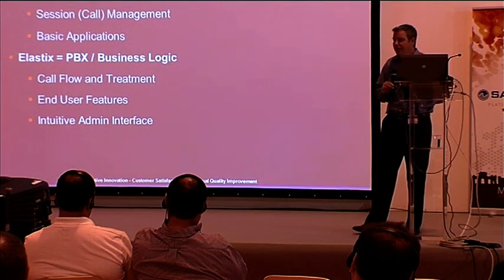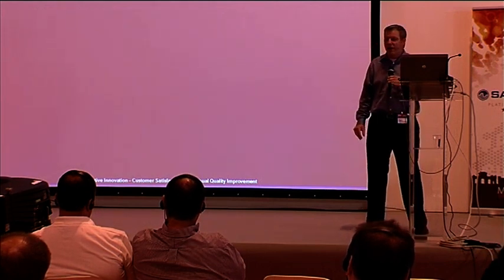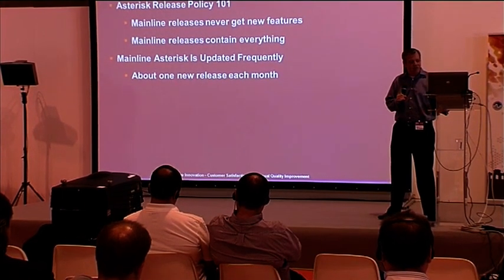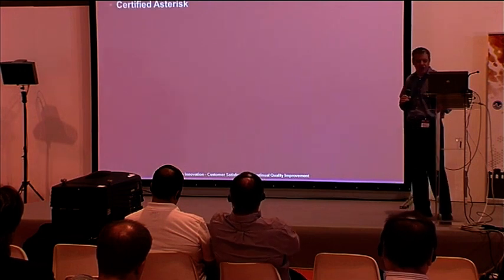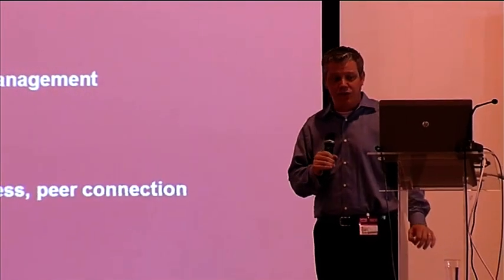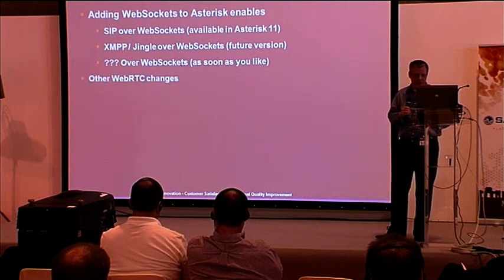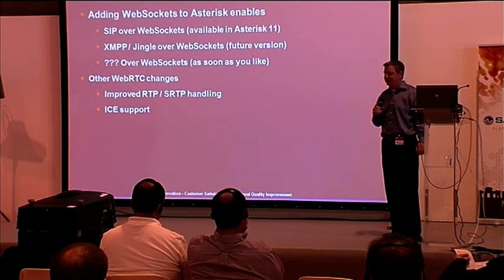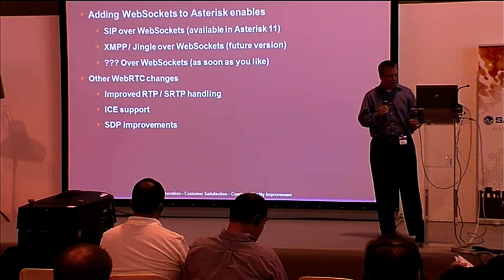Asterisk Update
VoIP2Day + ElastixWorld 2012
Madrid septiembre 25-27
Speaker: Steve Sokol (USA)
Digium